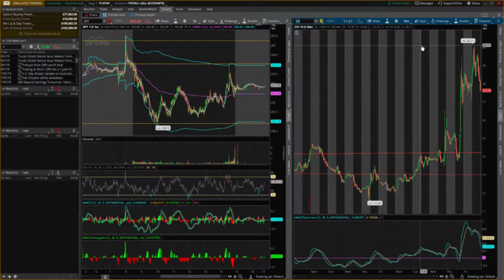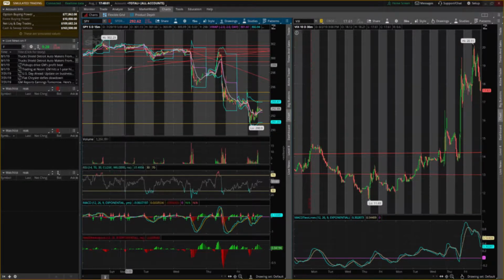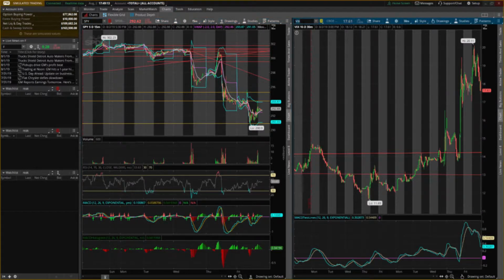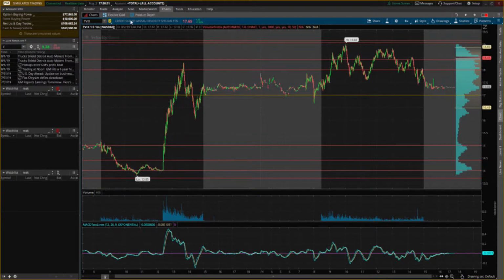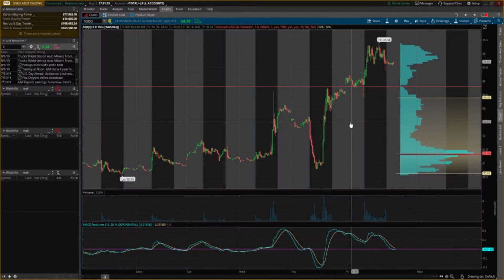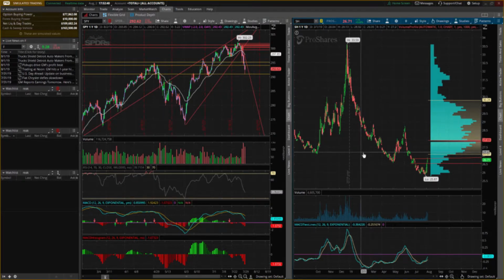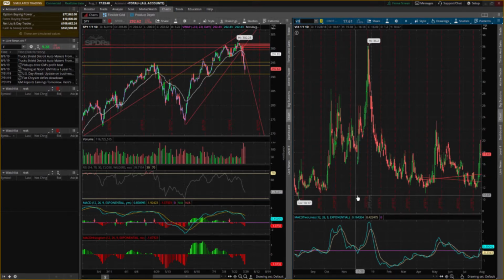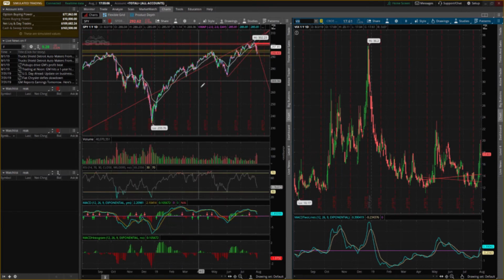6 Ways to Hedge (Protect) Your Portfolio For the Next Market Correction | The Art of Hedging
Hedging is essecially preparing your portfolio for a downturn. The hedge will go up when the market goes down which will offset some of your losses from a correction. Everyone should know how to properly hedge their own portfolio properly. There are many different ways for this to be done but are some better than others? Today we Discuss a few ways you can hedge your portfolio

Diversify
VIX
Inverse ETF (leveraged)
Protective Puts
Gold/Precious Metals
Short (Unleveraged) Funds